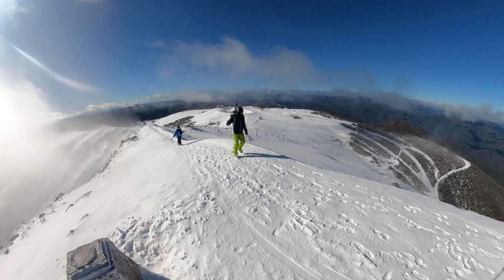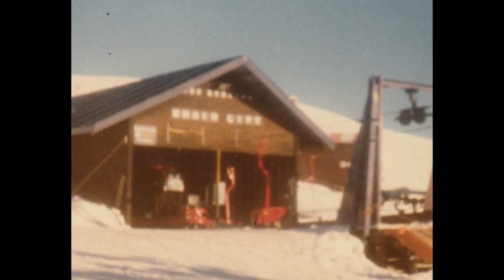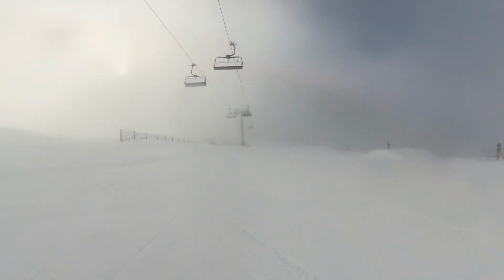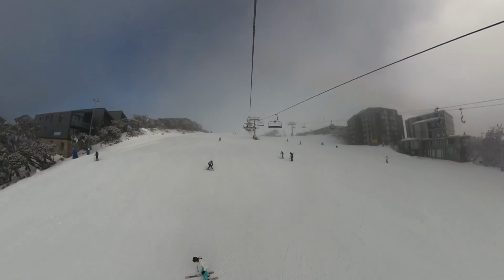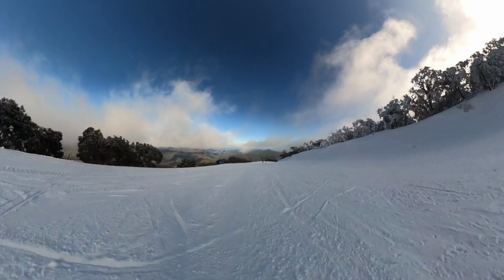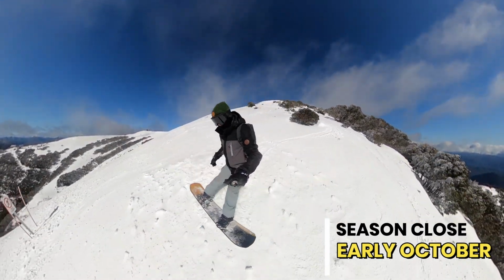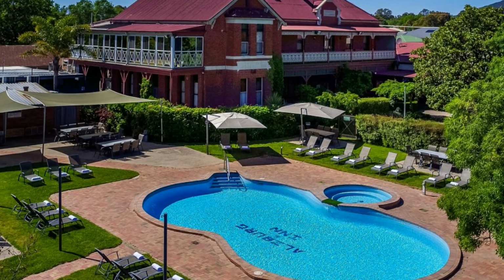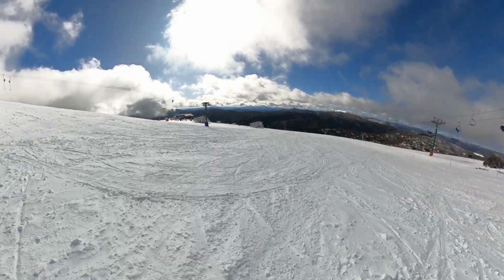MT BULLER RESORT | Mountain Review | Australia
Located in the stunning Victorian Alps, Mt Buller is one of Australia's most popular ski resorts. With its beautiful alpine scenery, a quaint snow covered mountain village, wide range of skiing and snowboarding for every ski level, and vibrant après-ski scene, it's no wonder that Mt Buller attracts thousands of visitors every winter

In this video we will go through a complete overview of Mt Buller and cover everything from the history, the resort zones, the lift and terrain, lift ticket pricing, lodging options, après scene and location. If you have visited Mt Buller let us know your thoughts in the comments and if you want to learn more keep watching or check out Mt Buller along with plenty of other ski resorts on our website SnowStash.com

🏨 00:28 - Lodging options at Mt Buller
🏨 09:16 - Kooroora Hotel

Mt Buller Snapshot:

🏔️ Summit Elevation: 1805m / 5922ft
🏔️ Base Elevation: 1375m / 4511ft
🏔️ Vertical Drop: 430m / 1411ft
🟩 Beginner: 20%
🟦 Intermediate: 45%
⬛ Advanced: 35%
🎿 Number of Runs: 85
🚡 Number of Lifts: 20
❄️ Avg Annual Snowfall: 400cm / 157"
📐 Resort terrain: 300 ha / 741 acres
🎟 Pass Type: Ikon / Mountain Collective